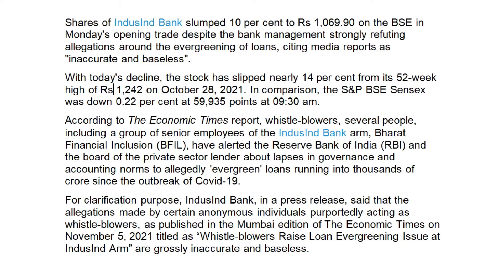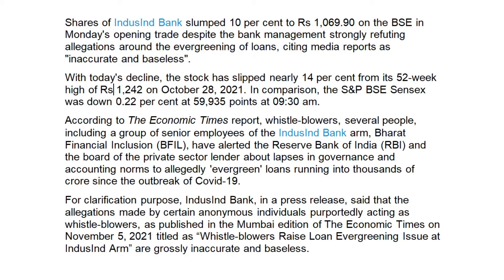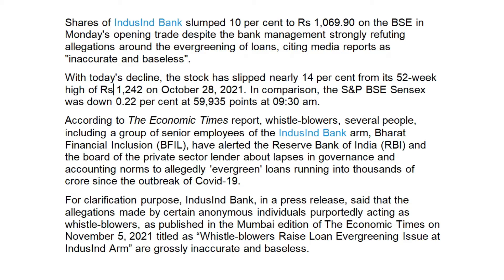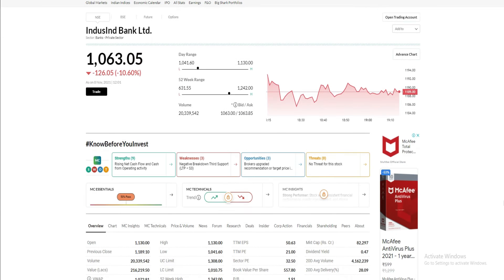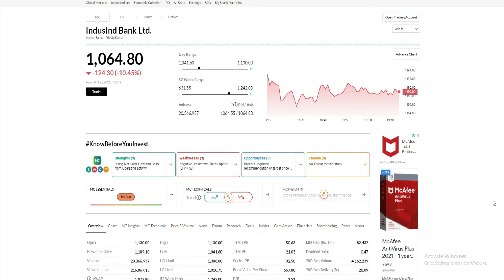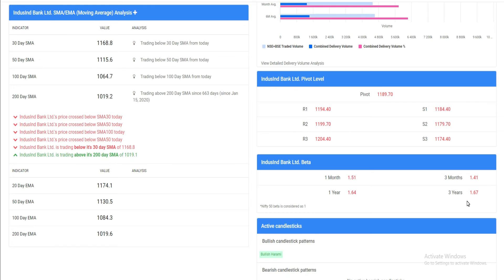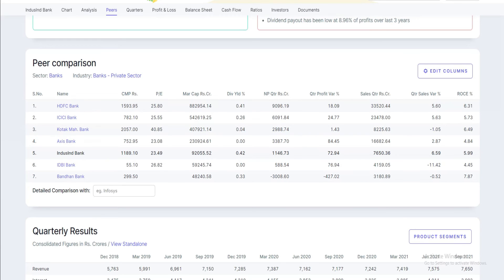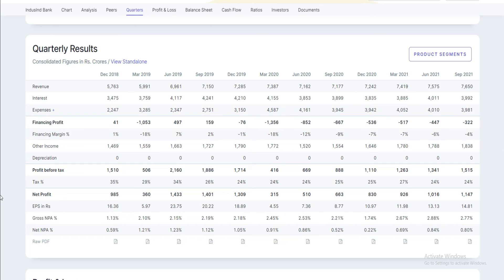INDUSIND BANK Braking News | INDUSIND BANK Share Latest News | INDUSIND BANK Share Price Target.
INDUSIND BANK SHARE LATEST UPDATE.

Hello, I Am Saikat Adhikari I Am MBA In Finance & Marketing. This Channel Is All About Stock Market Knowledge. Hear You All Can Learn How to Do TRADING & INVESTMENT in the Stock Market with Your Own Knowledge & Become A Good TRADER & INVESTOR.